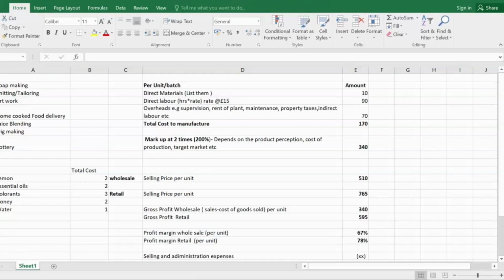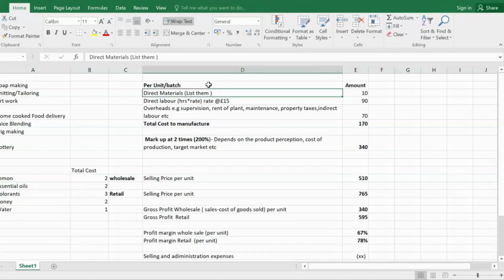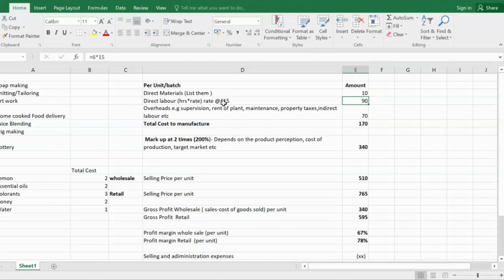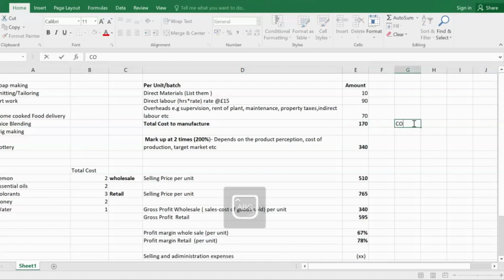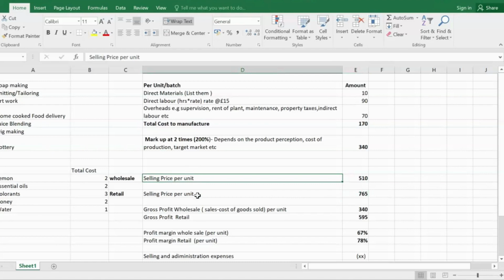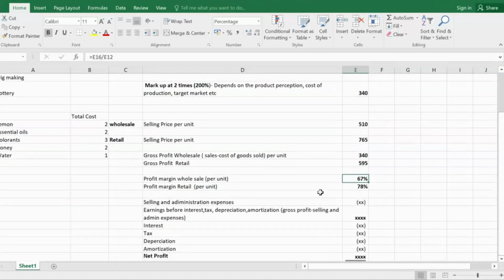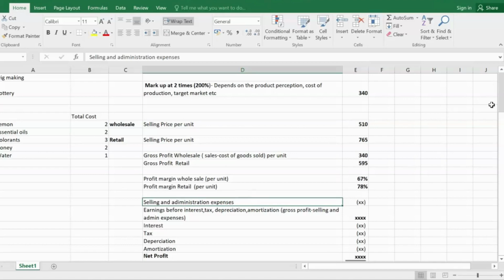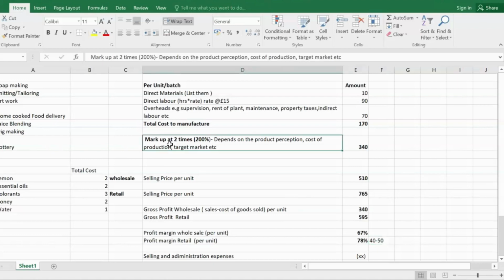Simple way to price your Products |Excel| Selling Price Tips and tricks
Learn how you can set a selling price for your hand made business.